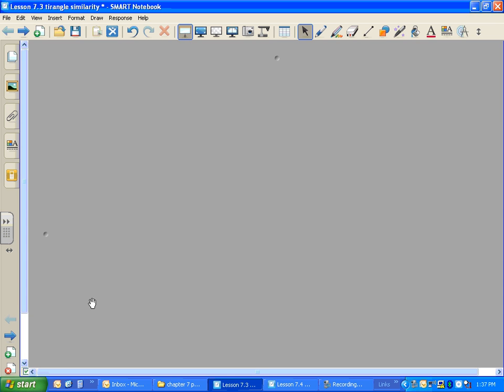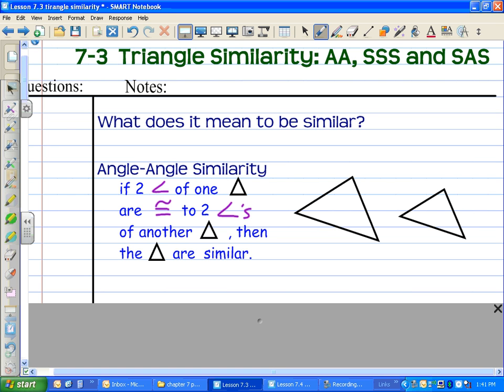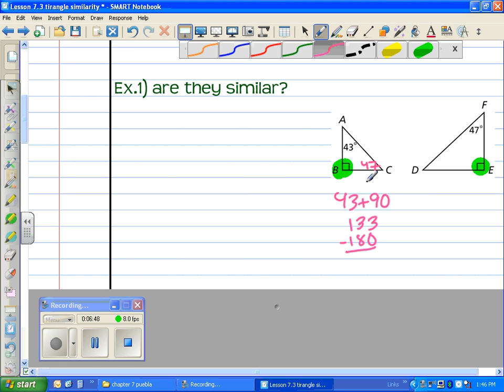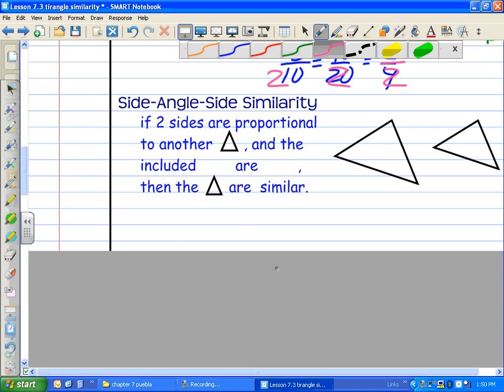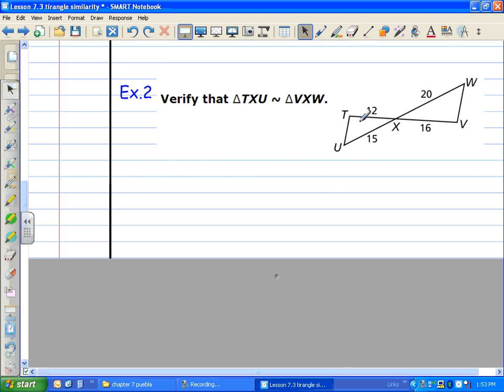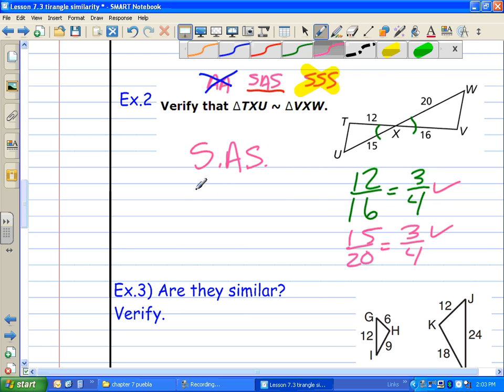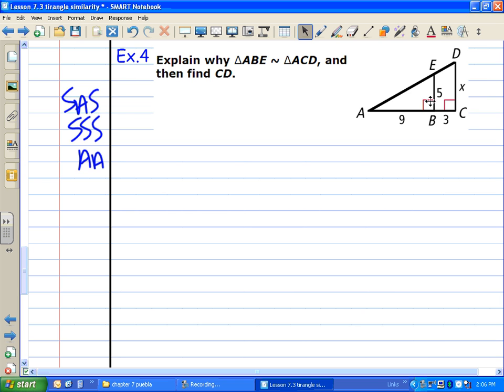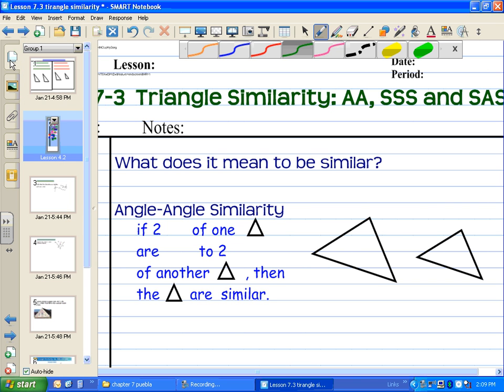Holt Geometry Lesson 7.3 _ Mr. Puebla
This is a lesson from section 7.3 from HOLT geometry, for my geo 8th grade students @ Wiltsey